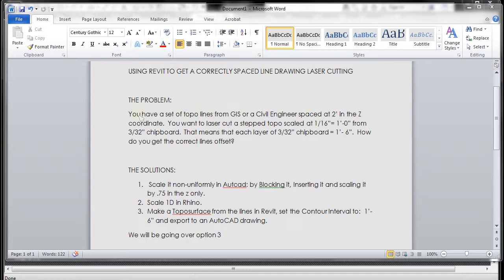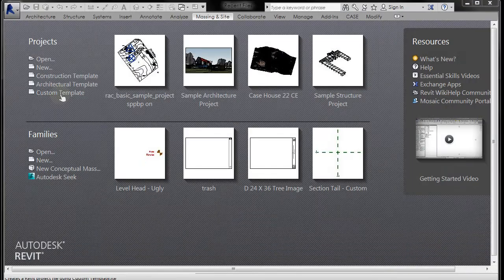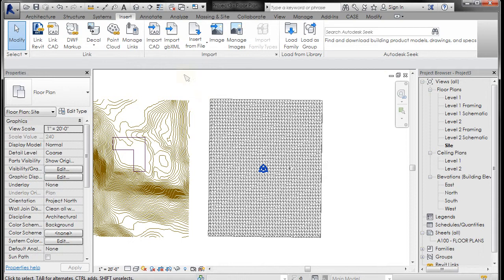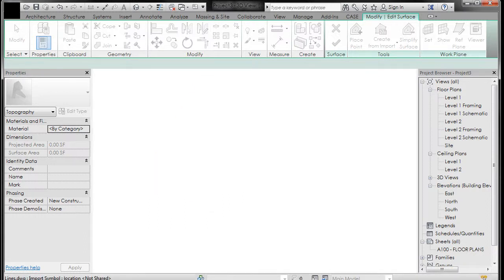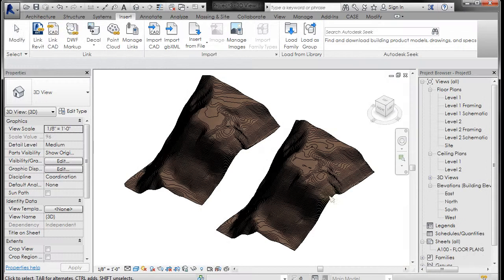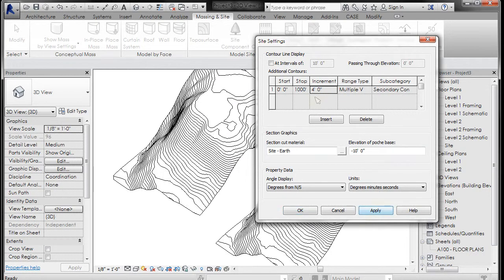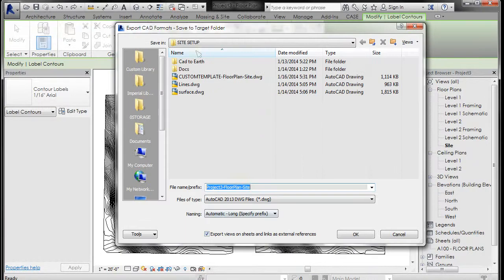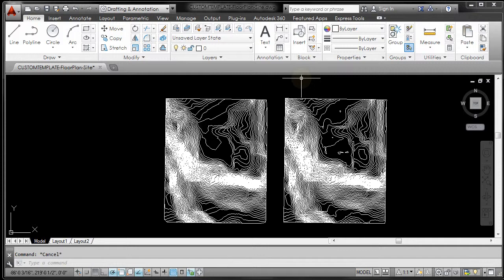REVIT SITE CONTOURS LASER CUTTING SPACING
USING REVIT TO GET A CORRECTLY SPACED LINE DRAWING LASER CUTTING

THE PROBLEM:
You have a set of topo lines from GIS or a Civil Engineer spaced at 2' in the Z coordinate.  You want to laser cut a stepped topo scaled at 1/16"= 1'-0" from 3/32" chipboard.  That means that each layer of 3/32" chipboard = 1'- 6".  How do you get the correct lines offset?

A SOLUTION:
Make a Toposurface from the lines in Revit, set the Contour Interval to:  1'-6" and export to an AutoCAD drawing.